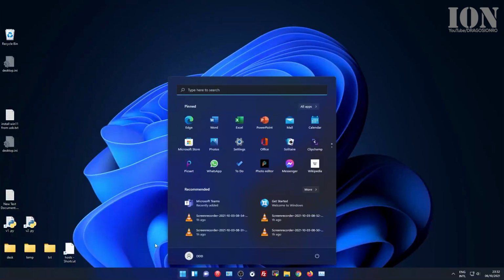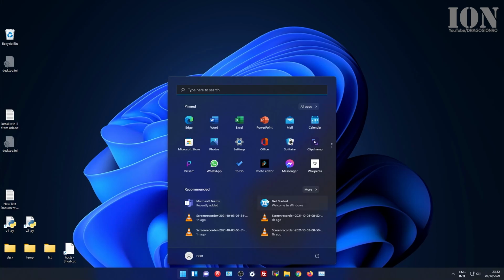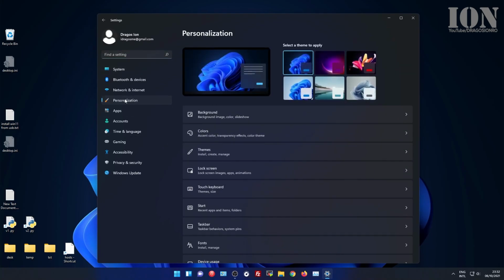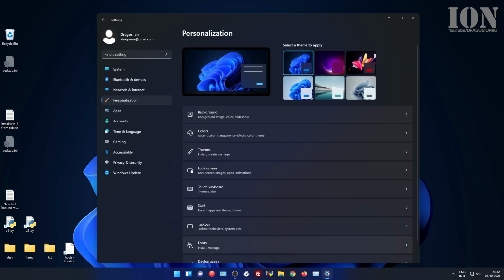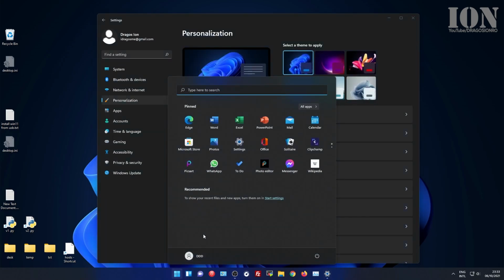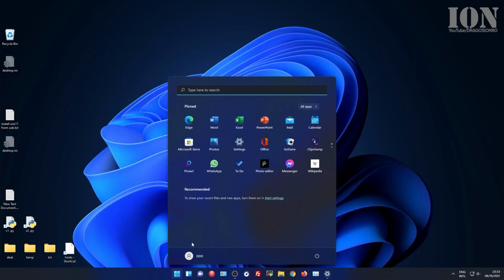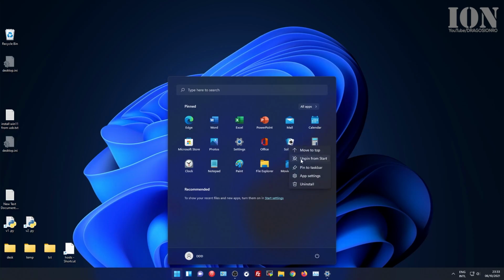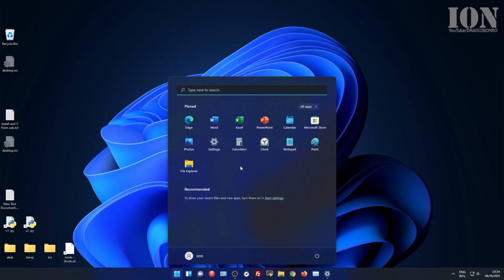Windows 11 Start Menu Customization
Windows 11 start menu customization and personalization.
To clean-up windows 11 Start menu or just to personalize the start menu in Windows 11 is easy with the settings app and right click pin/ unpin from start menu.
Windows 11 remove recent apps and pinned in start menu
The Windows 11 start menu has many things that are not needed and just take up space.

tag it dragoswefixit or rednumberone

Any questions?